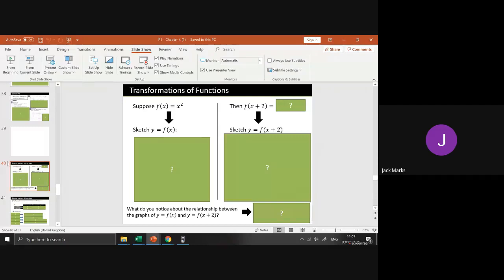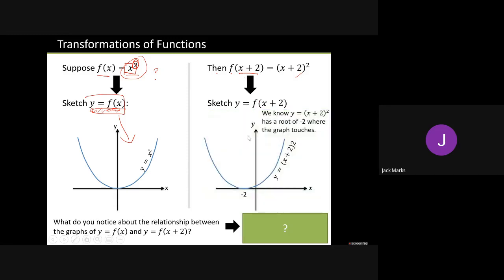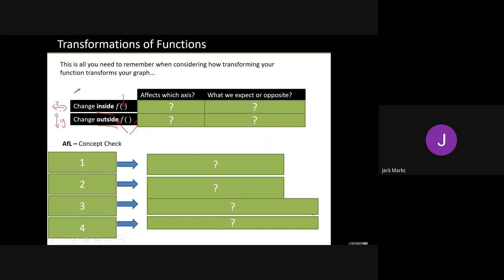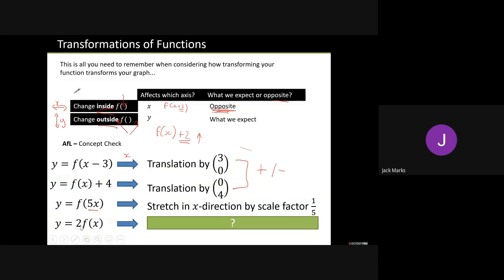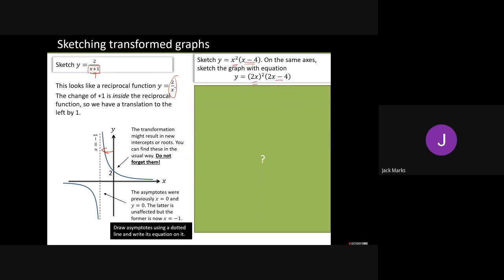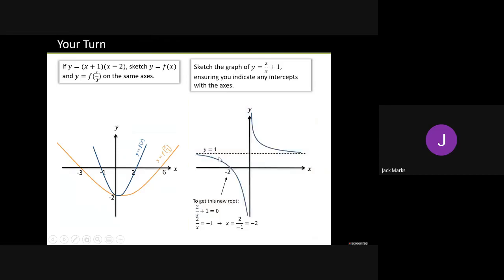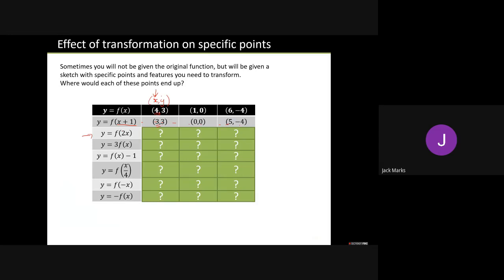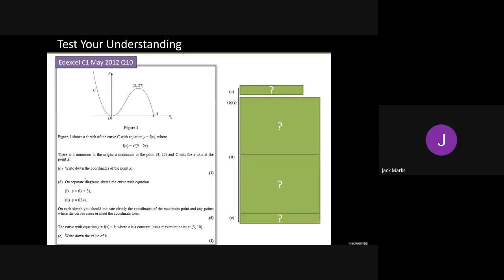4EFG - Transformations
This video matches chapter 4: Graphs and Transformations from the Pearson Edexcel Pure Maths book for Year 12 A level Maths.